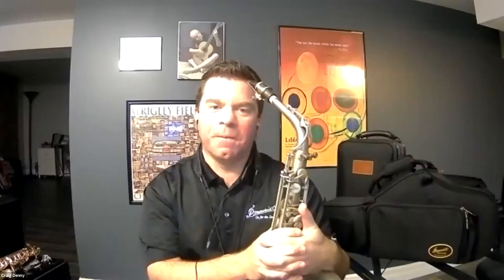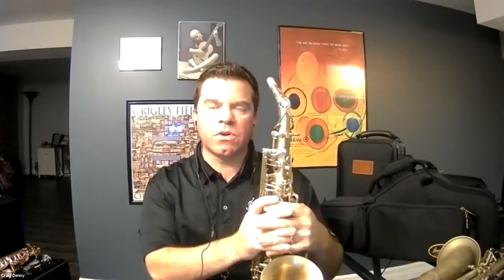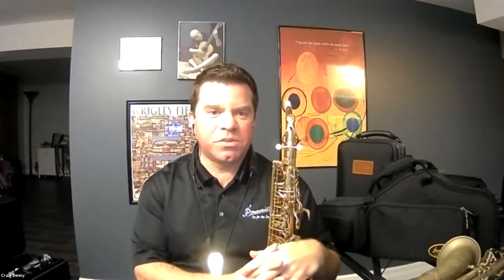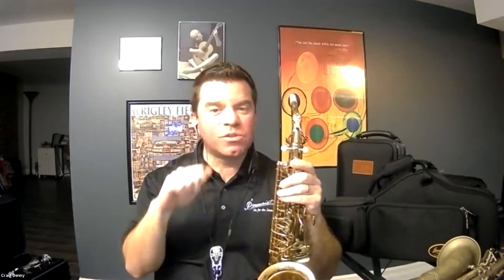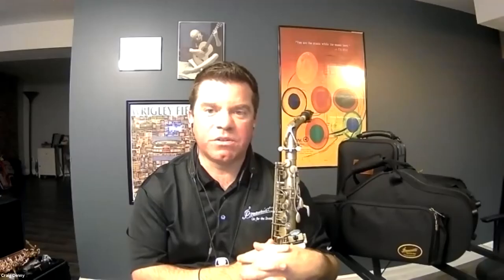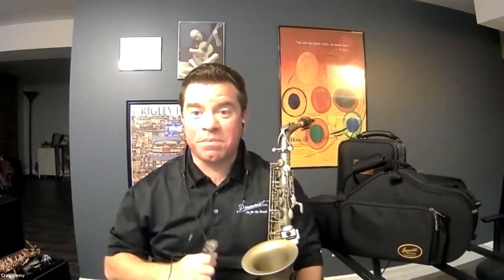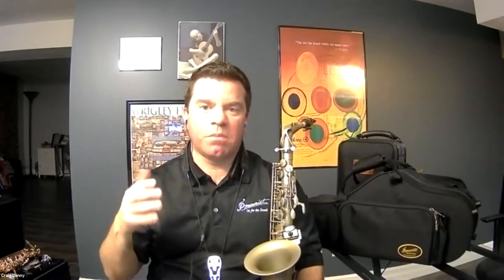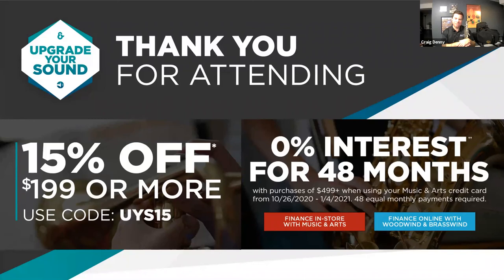Upgrade Your Sound - P. Mauriat Saxophone Instrument Showcase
Joining this Upgrade Your Sound product showcase is Craig Denny from P. Mauriat Saxophones. Well-known by musicians worldwide, the P. Mauriat saxophones recognized as an excellent choice for all levels of players from advancing students to professionals who use P. Mauriat as their primary instrument.

During this session, Craig dives deeper into the key features on the LeBravo models, PMXA-67R and PMSA-57GC.  Especially interesting is the discussion about the main differences between each model and how those unique specifications impact the performance characteristics. Discover why more and more professionals and teachers are choosing P. Mauriat saxophones!